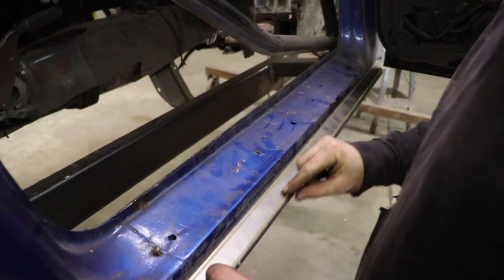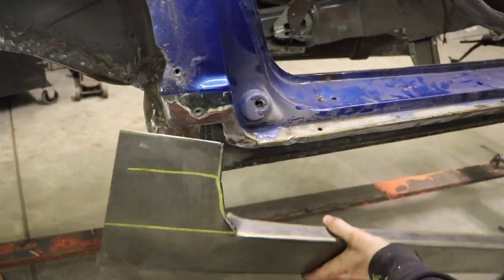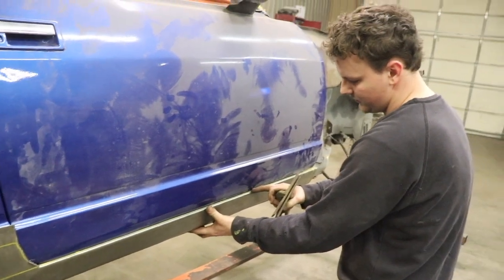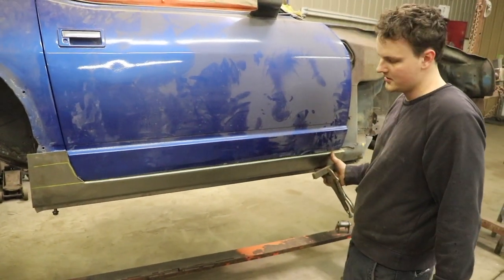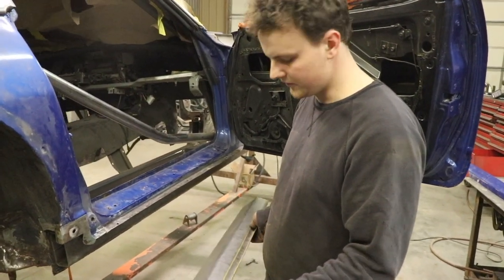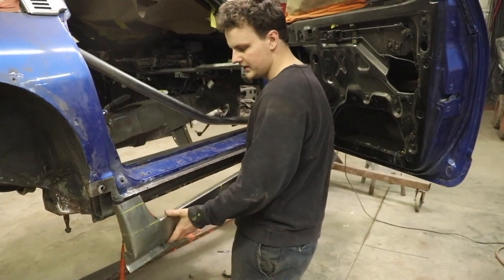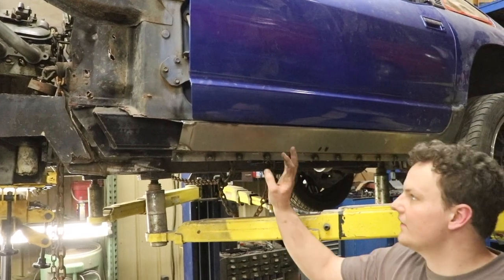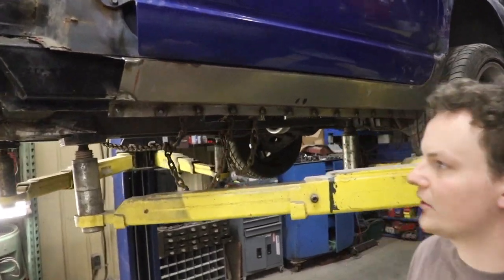Datsun 280zx Hand made rocket panels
Today I made replacement rocker panels for my datsun 280zx. Sneak peak of the build progress at the end of the video.